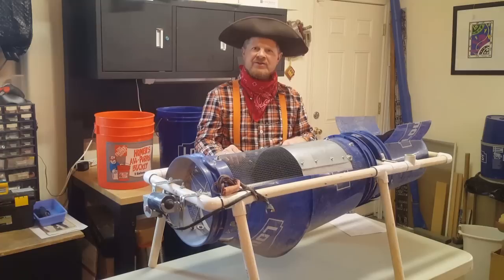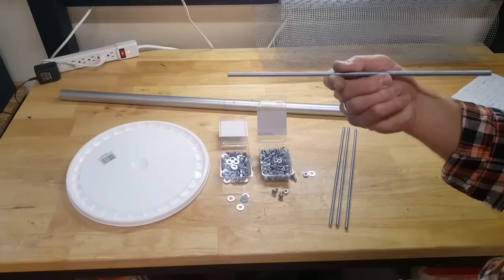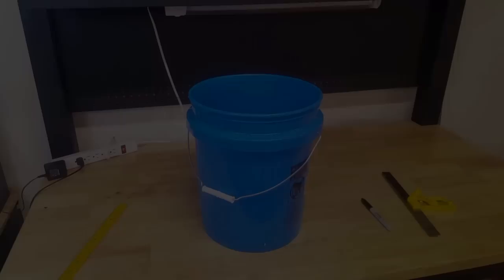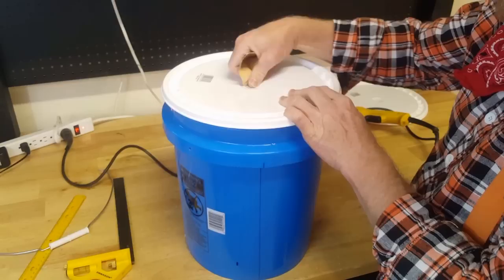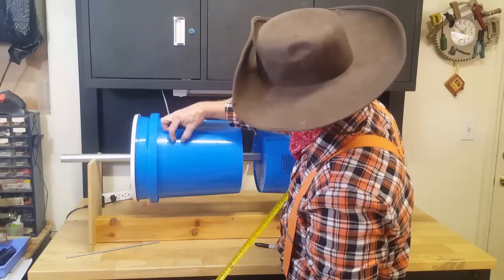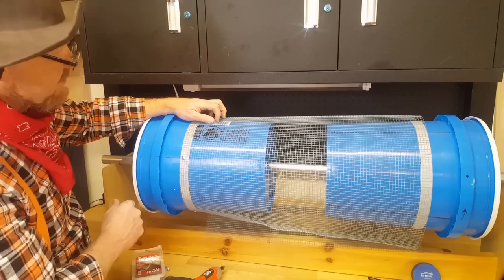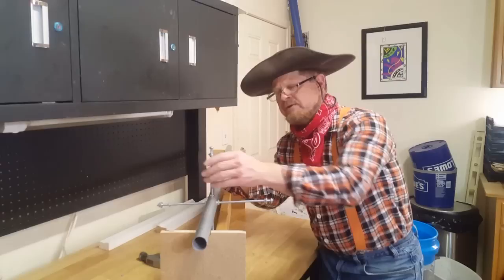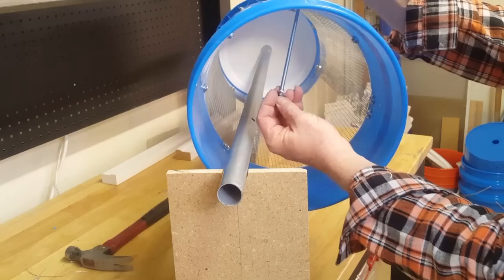Allan's Gold Mining Wash Plant - Trommel Build (Part 1)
This instructional three part series is designed for the Do-It-Yourself gold prospecting enthusiast interested in building a micro trommel wash plant utilizing simple materials from the local hardware store. This series is packed with information and construction details to help the individual produce a quality mining product. The first video describes how to build the trommel cage. The second shows functional details of the upper trommel. While the third shows how the dewater recirculation operates. Gold Mining Prospecting Trommel Wash Plant